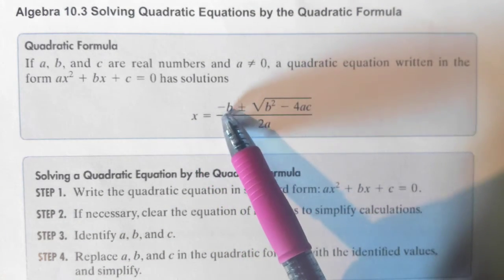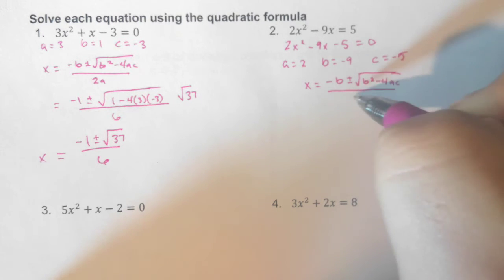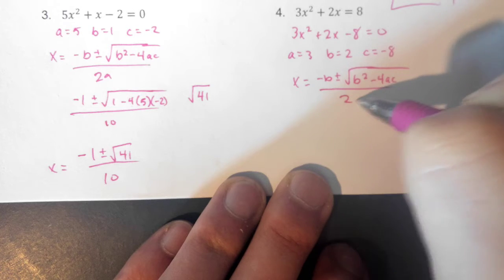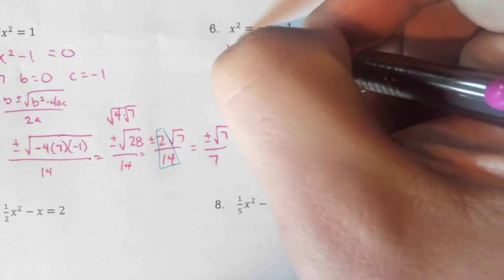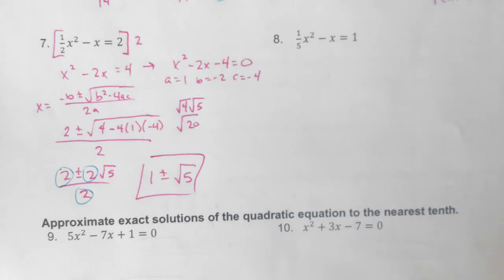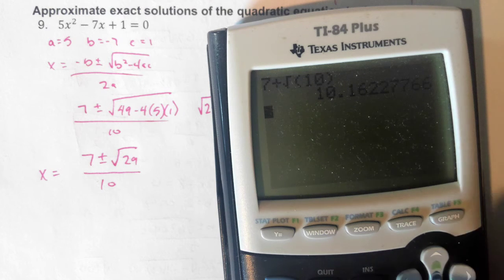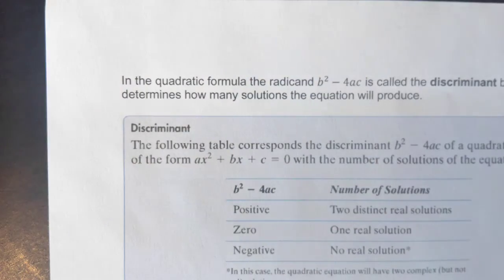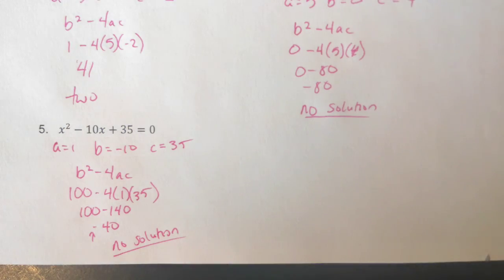10.3 Solving Quadratic Equations by the Quadratic Formula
April 23rd, Algebra